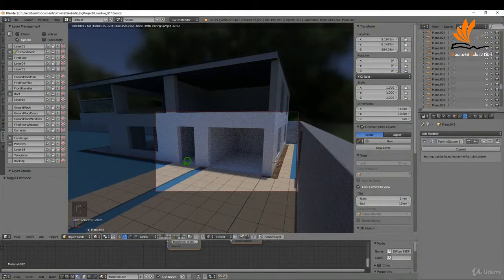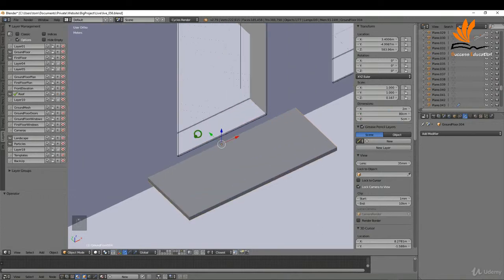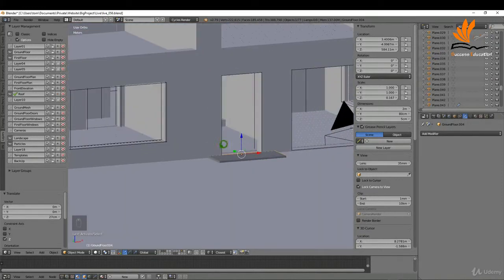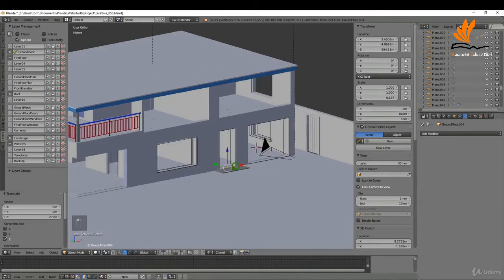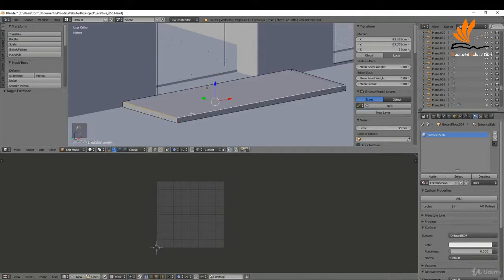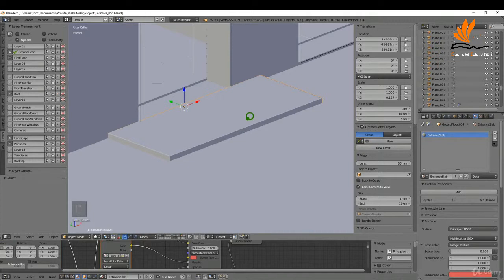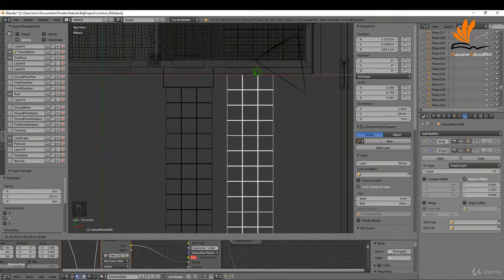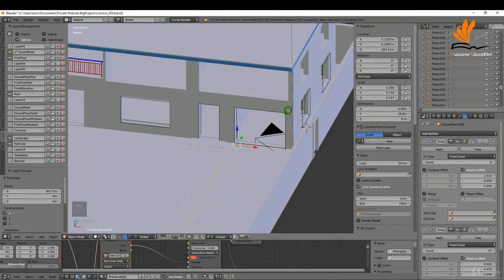1.46 Modeling Entrance Stone And Tiles | Blender | Success Education